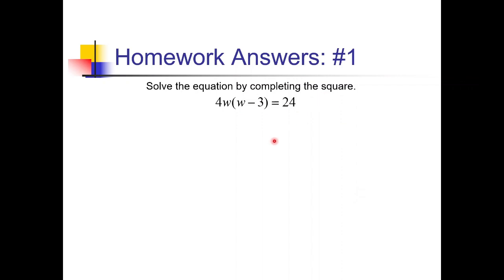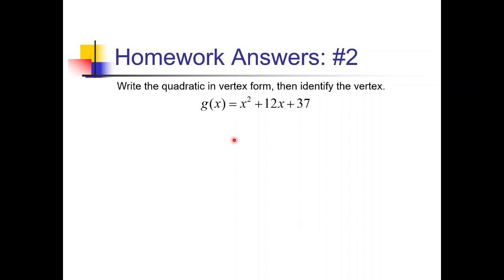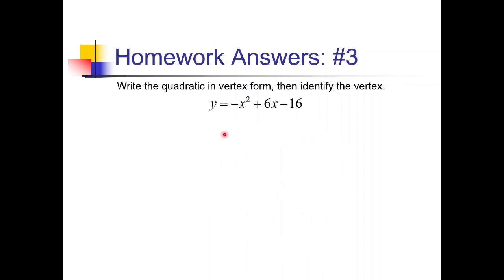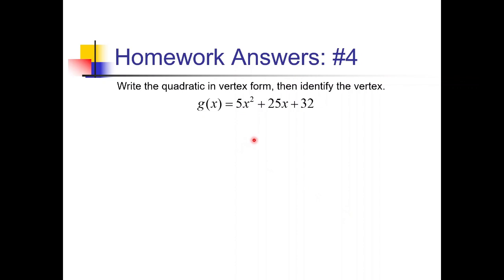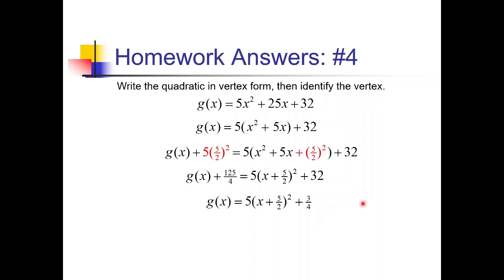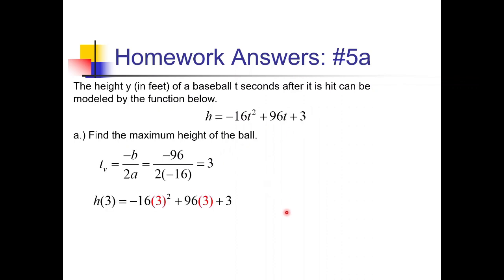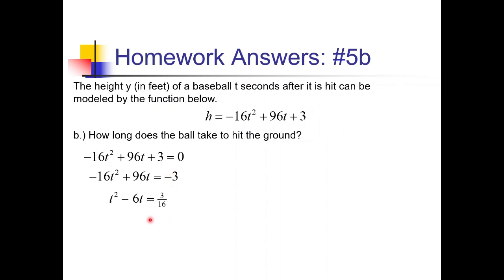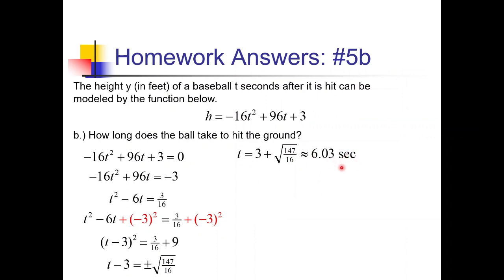Completing the Square: Problem Set #4